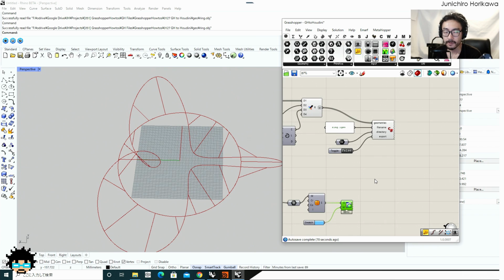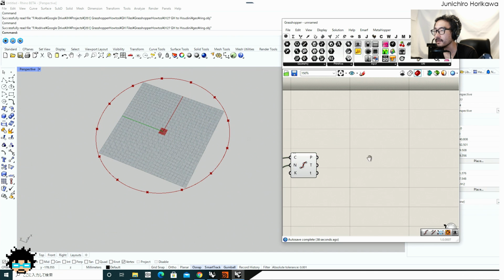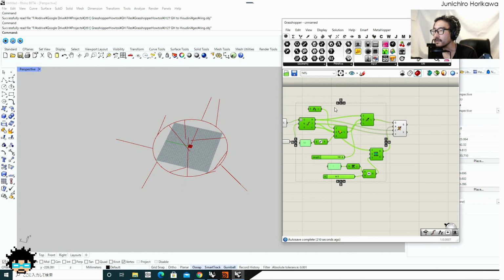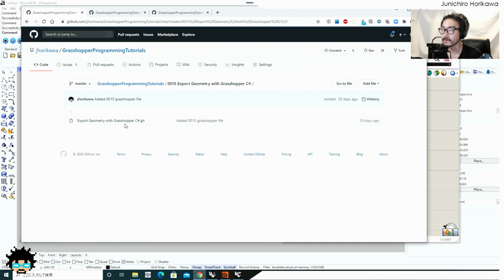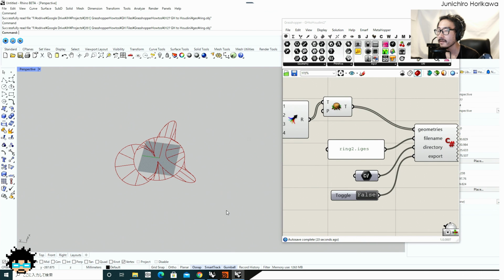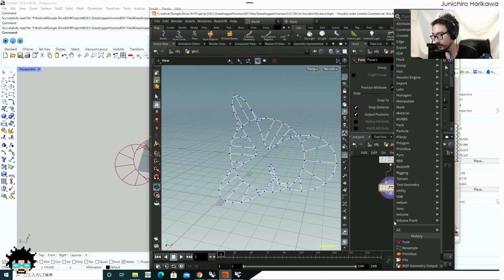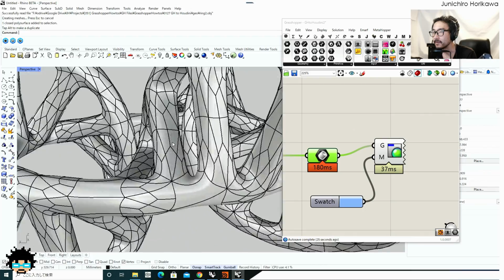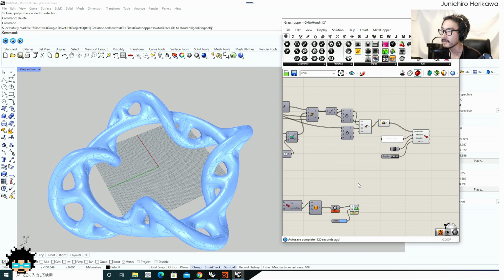Grasshopper Tutorial - #0127 Transferring data between Grasshopper & Houdini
In this tutorial video, I'm using showing the basic workflow between Grasshopper and Houdini to so that you can create the model using both Nurbs based and mesh-based parametric modeling features.

[Requirements]
- Rhino 7 Beta
- Houdini 18.0